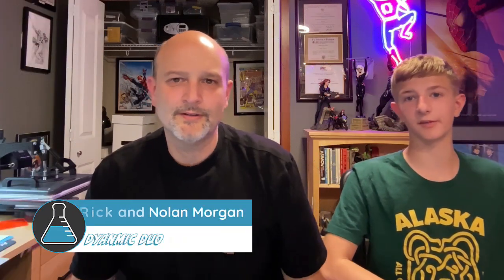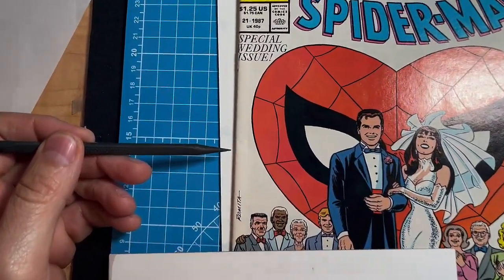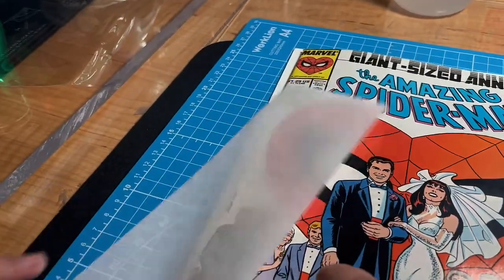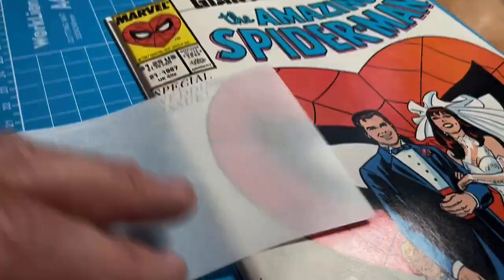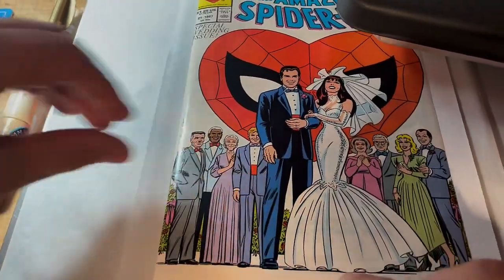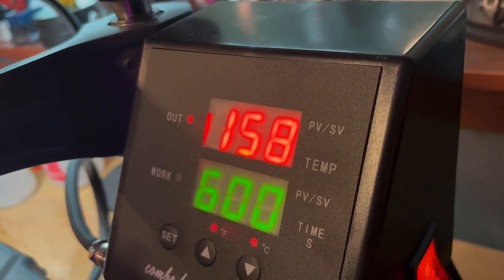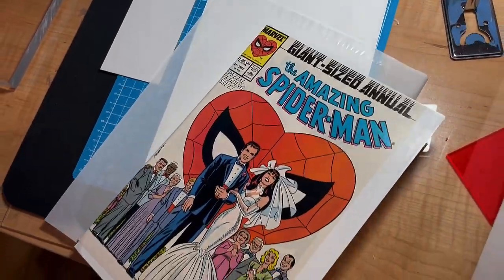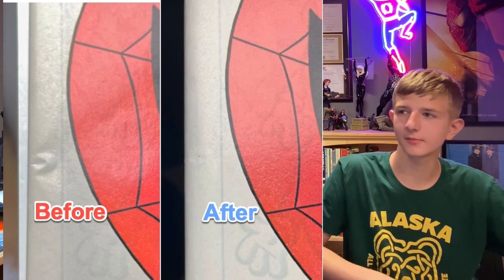Tutorial for Removing Spine Tics 2023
In this video, Nolan and I remove a large spine tic from Amazing Spider-Man Annual #21

Table of Contents:

00:11 - intro
01:40 - removing tick
04:22 - pressing
07:01 - removal
08:00 - Before and After
09:33 - Outro

Products used in this video:
Spine Tic Iron